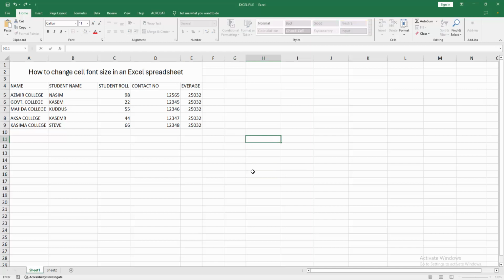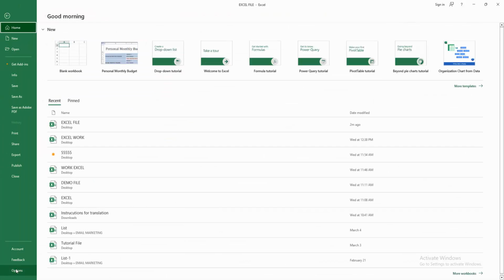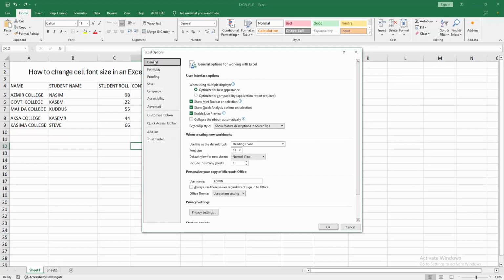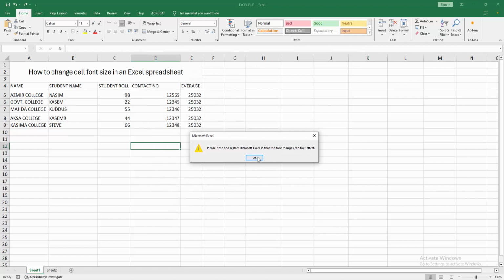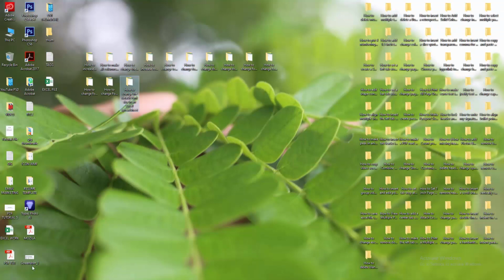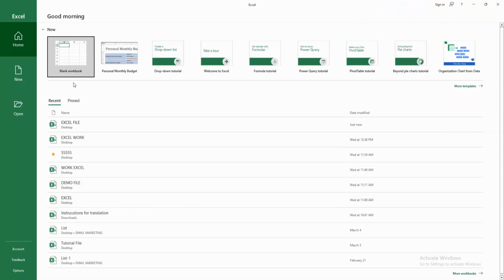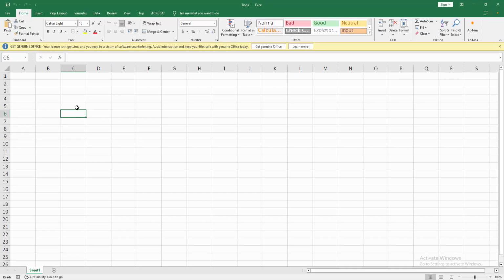How to change cell font size in an Excel spreadsheet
Assalamu Walaikum,
In this video I will show you, How to change cell font size in an Excel spreadsheet.  Let's get started.